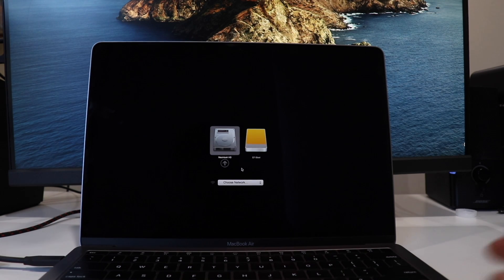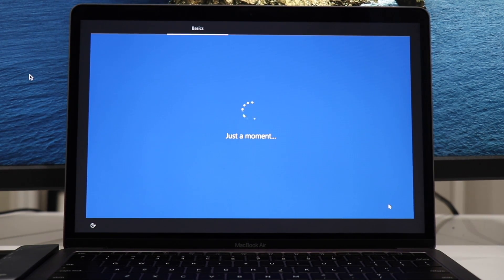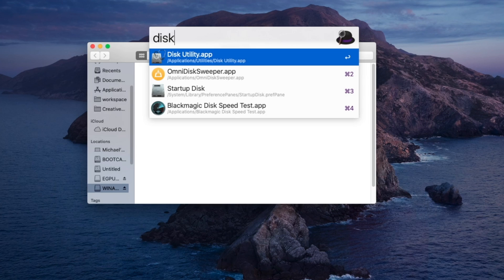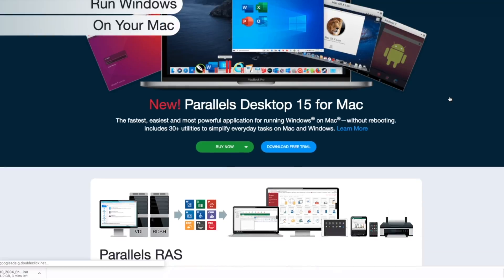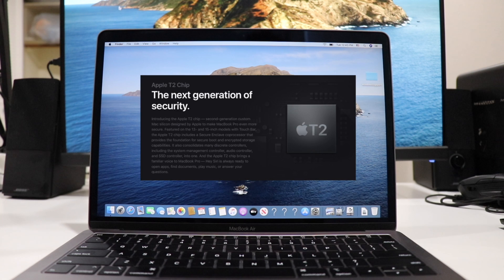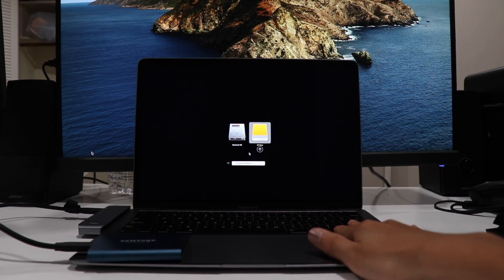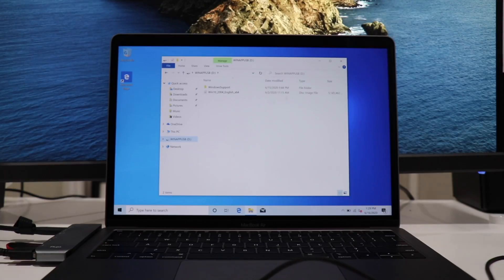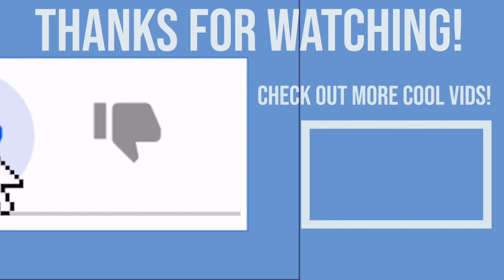How to Install Windows Bootcamp on External Drive (2020)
Tutorial on how to install windows Bootcamp on external SSD or hard drive.